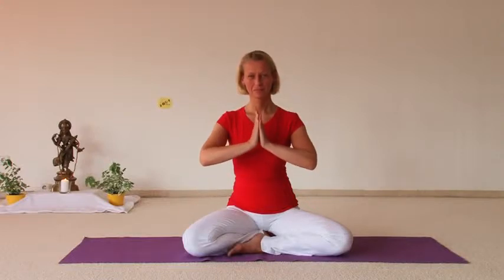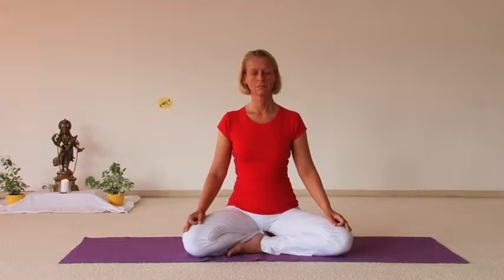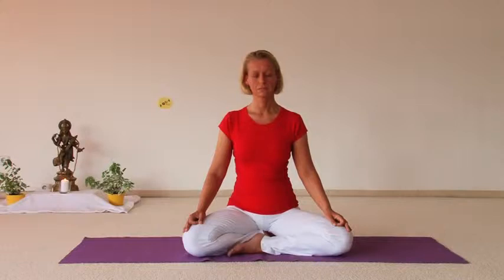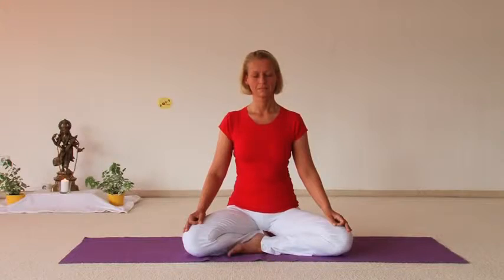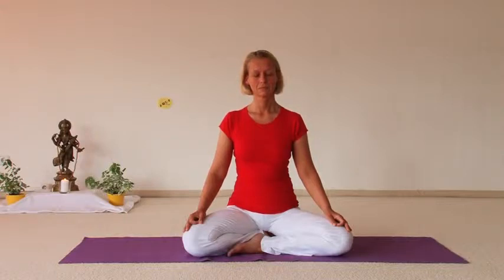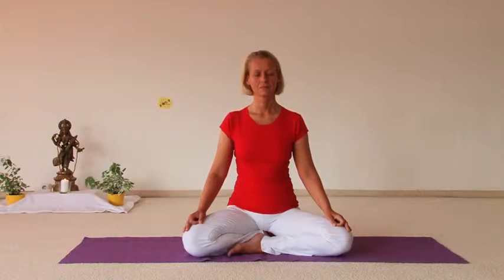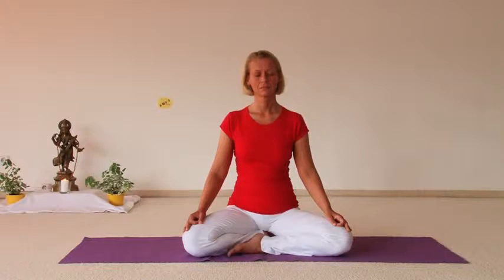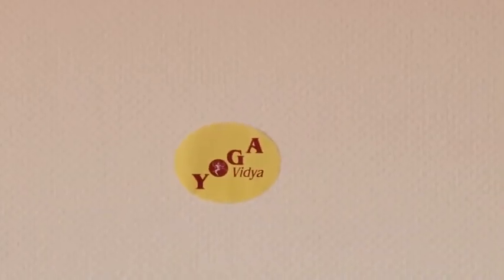Meditation || Meditation involving mantra - easy way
Donations help me buy new equipment and film in new locations.